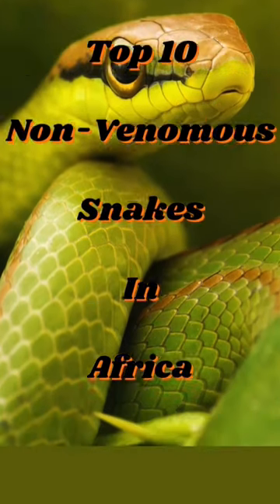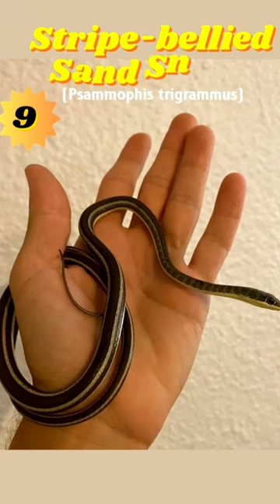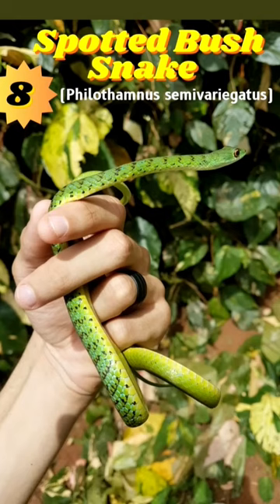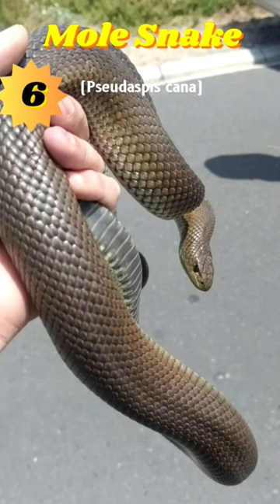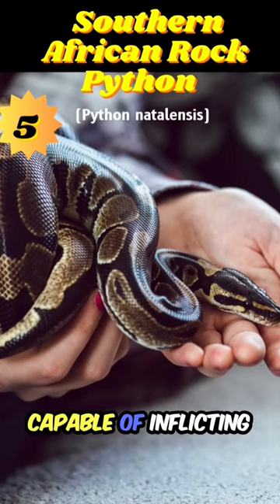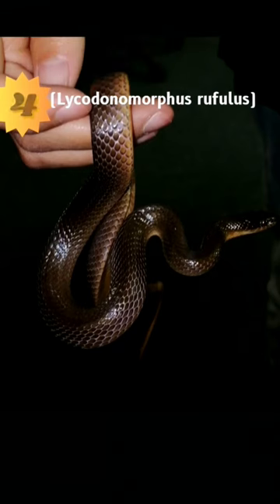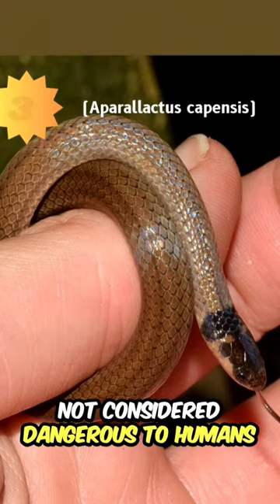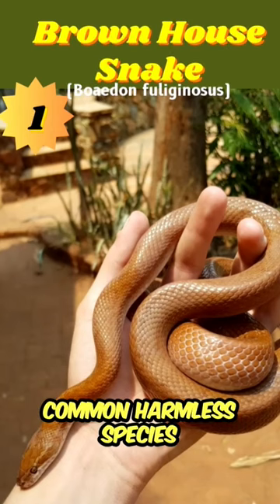Africa's Top 10 DEADLIEST Non-Venomous Snakes!